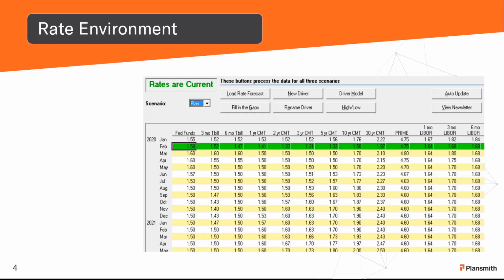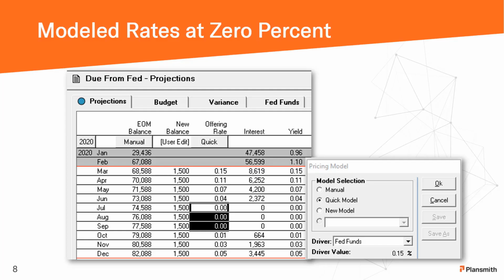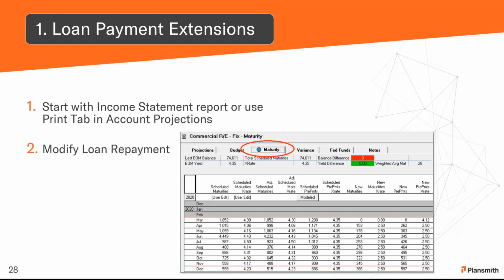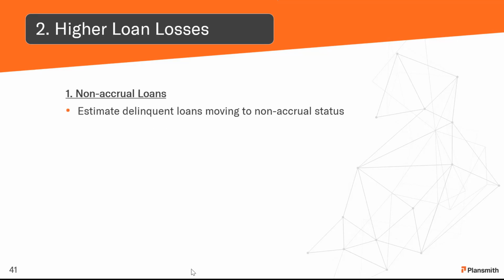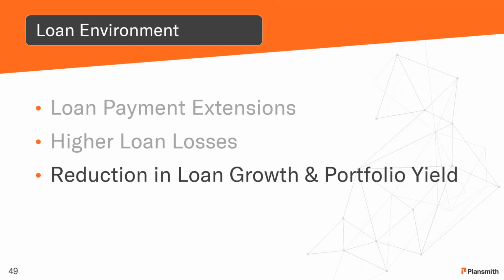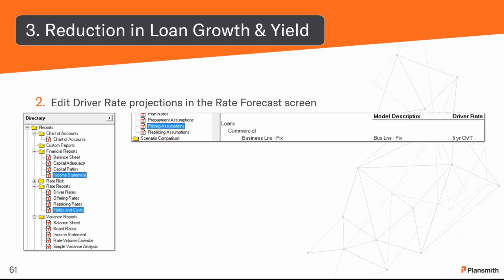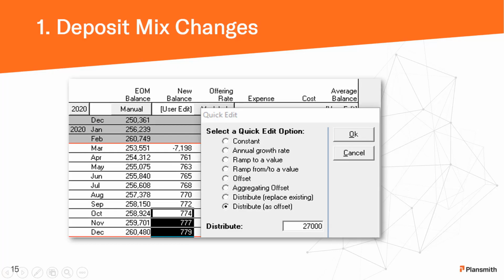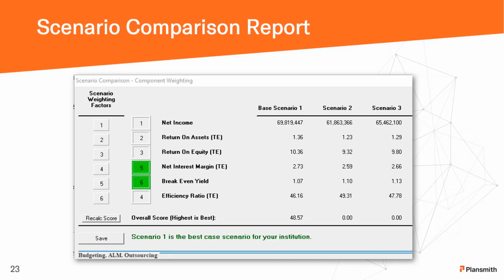Planning in Times of Uncertainty